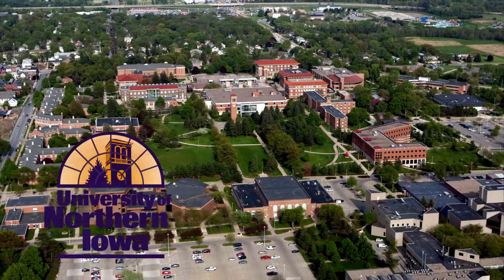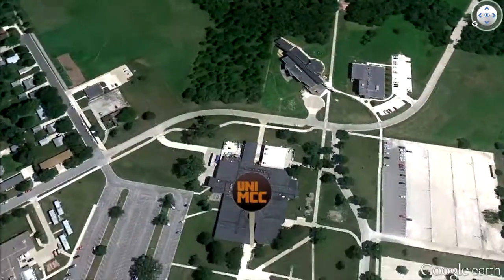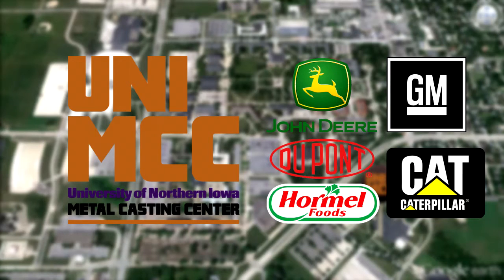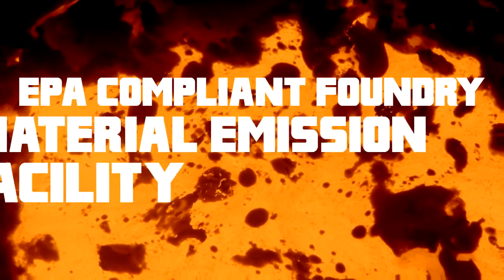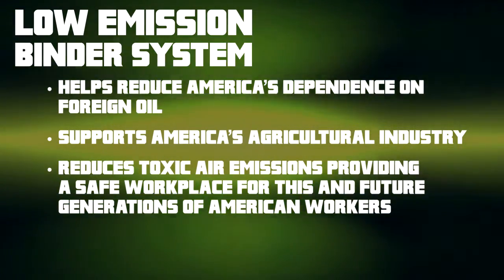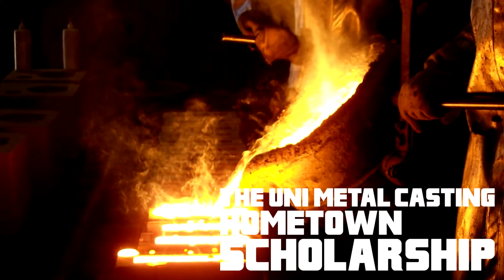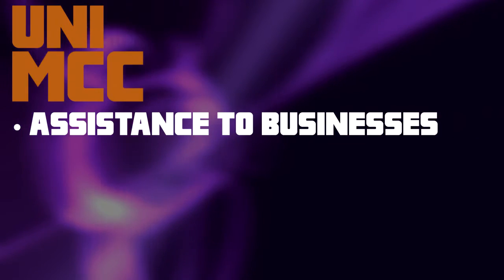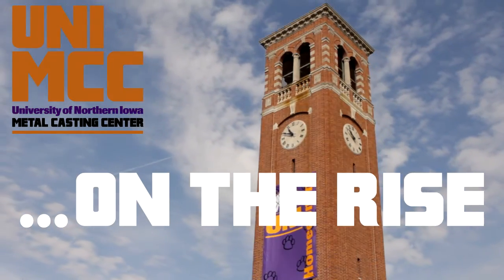Metal Casting Center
The University of Northern Iowa is home of the Panthers, the UNI Dome, great teachers, scientists, mathematicians and ...metal casters! As part of the Department of Technology, the Metal Casting Center is one of the best equipped and versatile foundry research centers in the world.